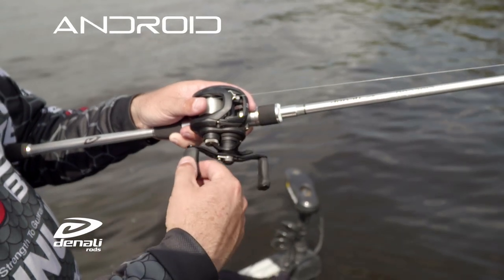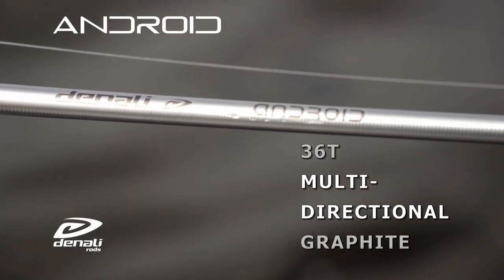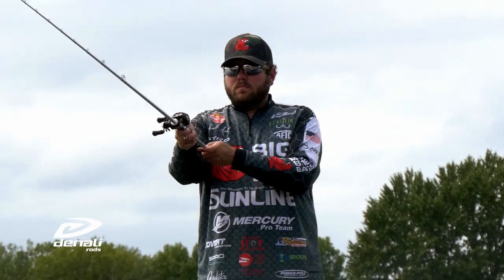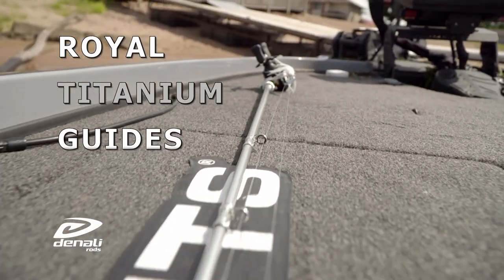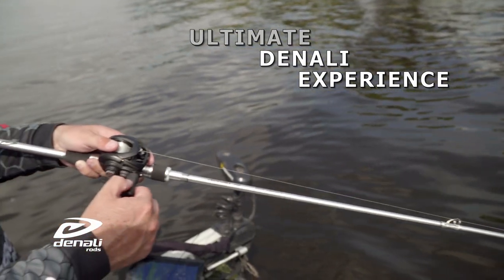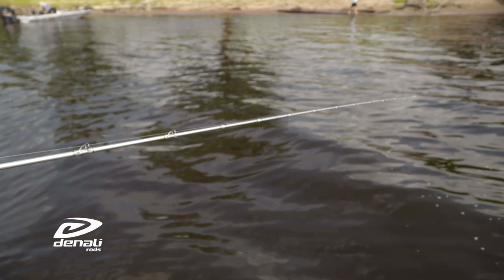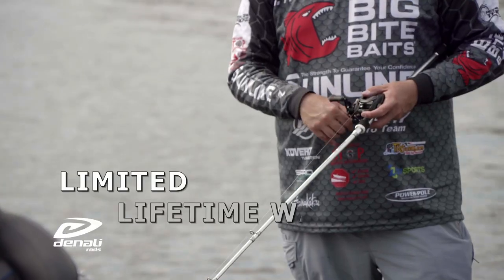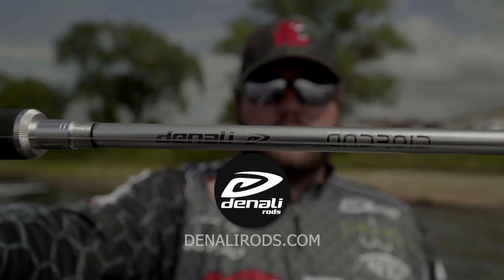Introducing The All-New Android Series by Denali Rods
Professional angler Michael Neal introduces the all-new Android series by Denali Rods.

The new Android Series is the peak of the Denali line up and offers the ultimate Denali experience.  The Android Series of rods has all the best advancements in today’s technology.  The Android Series features 36T multi-directional graphite combined with Interloc Blank Technology for added strength.  Each rod is outfitted with Royal Titanium guides that will not fail.  The blank is fitted into an easy touch, soft feel EVA foam grips with exposed blank reel seat. This all allows the Android to transmit every movement of your bait and even the most subtle bites.  The Android has a futuristic metallic silver appearance. The Android Series is the finest rod Denali has ever made and offers an angler the ultimate fishing experience with a limited lifetime warranty.  See the full line up of Android rods at denalirods.com.